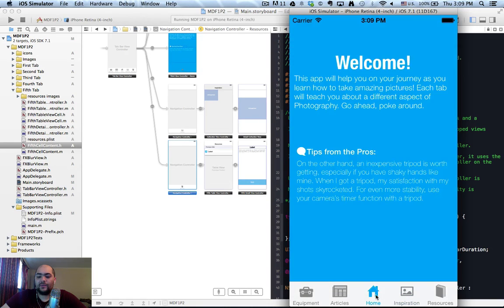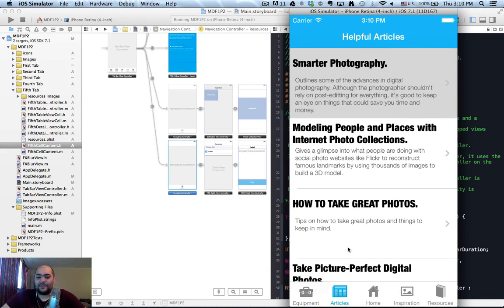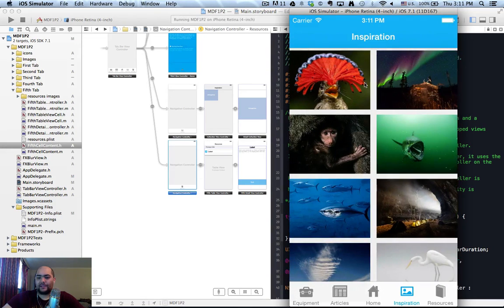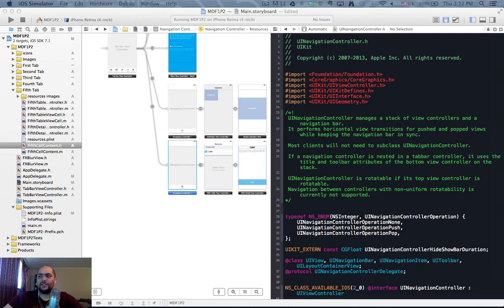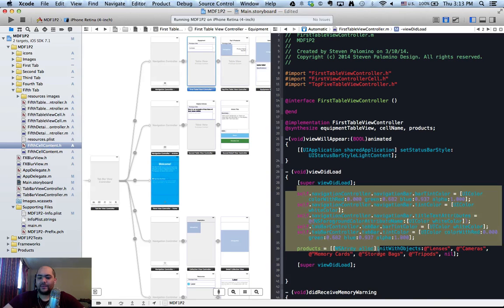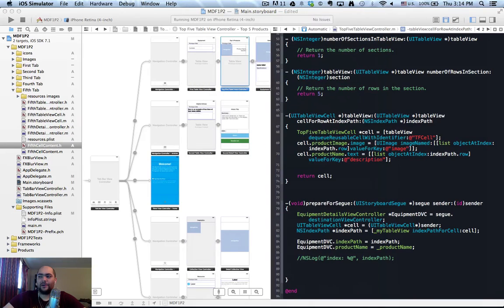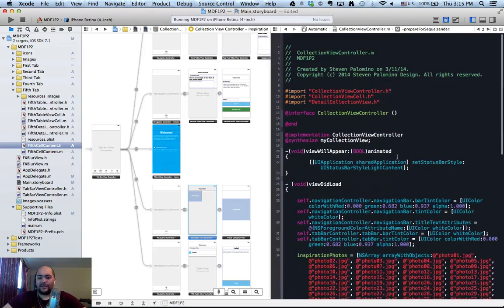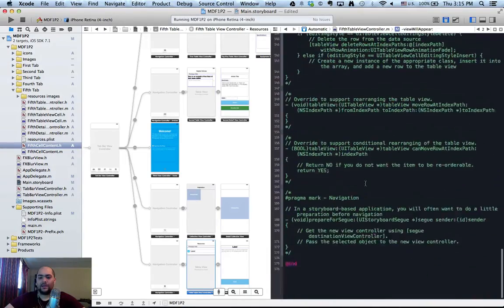MDF1 Project 2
MDF1 week 2 project for full sail university.